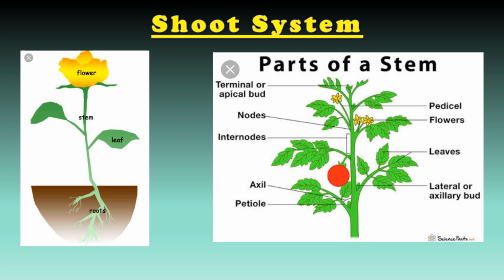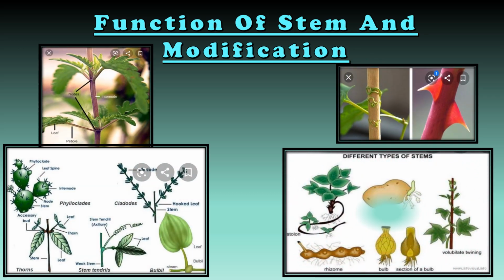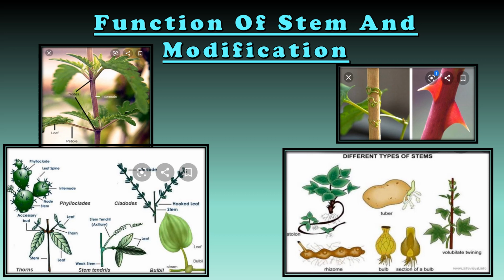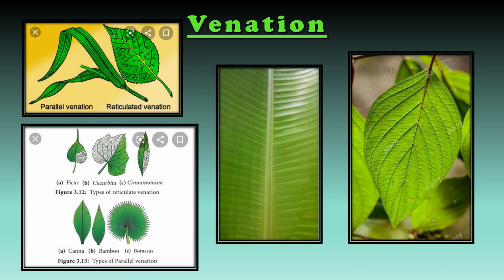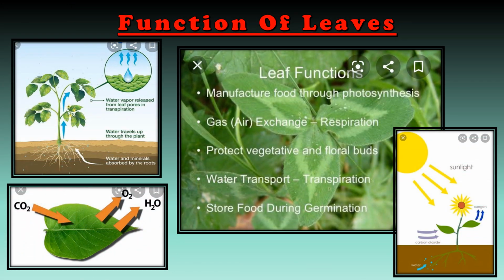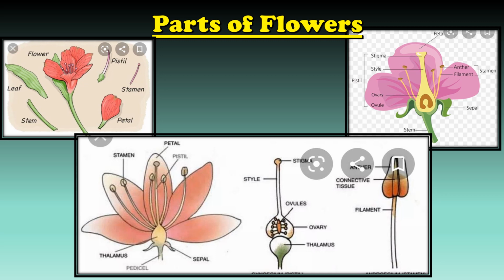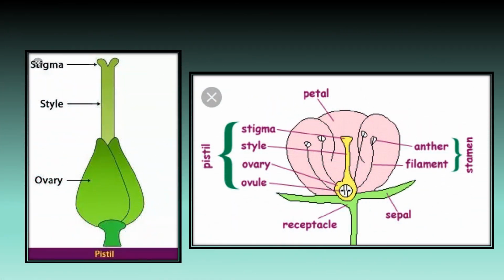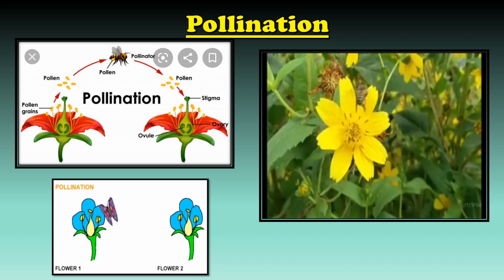GETTING TO KNOW PLANTS (PART-2)